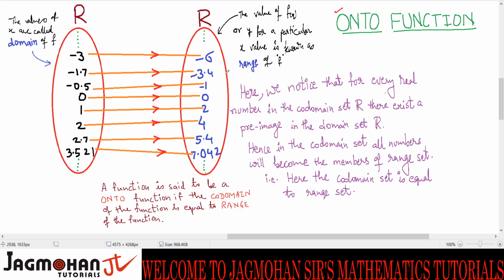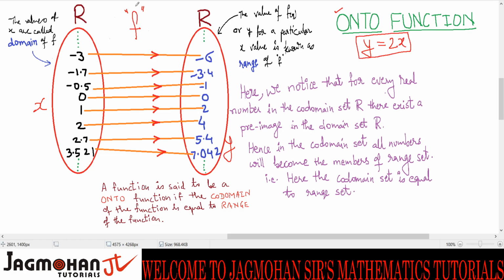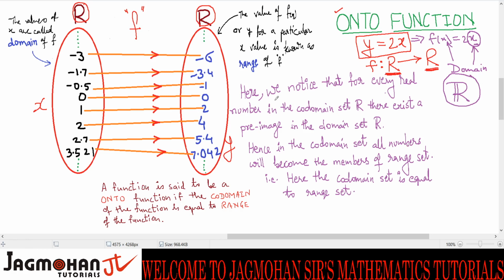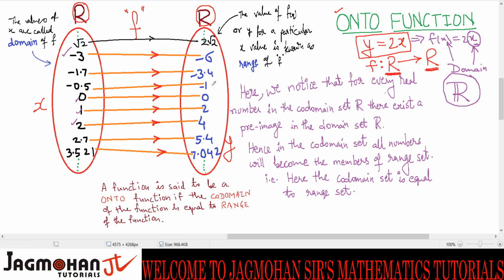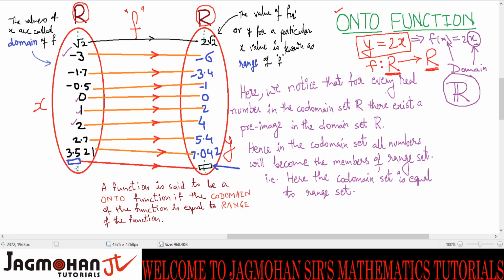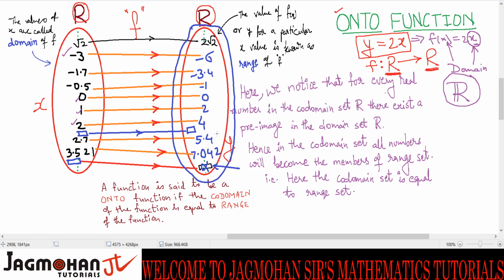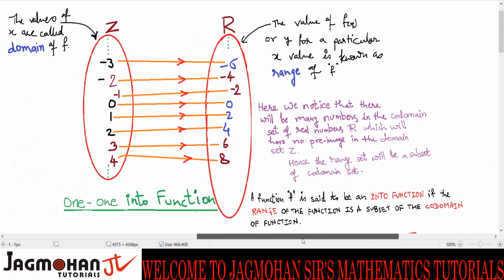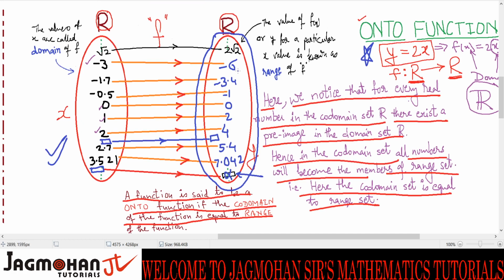CLASS 11TH & 12TH DERIVATIVES LECTURE 9G